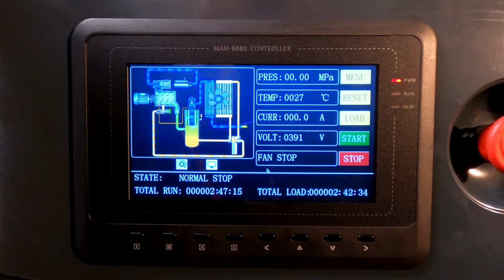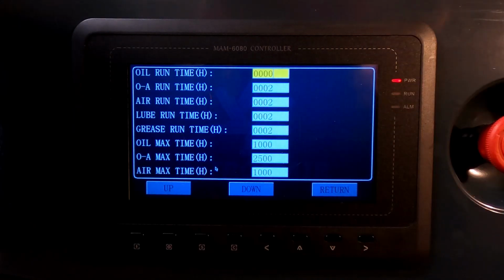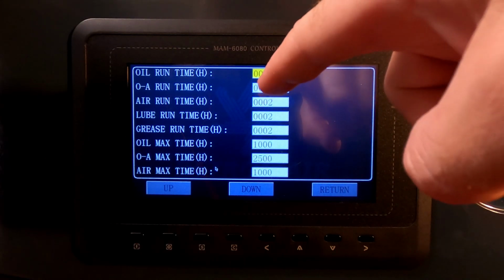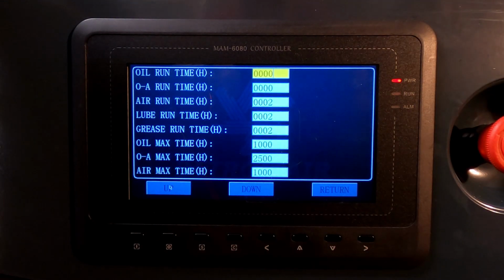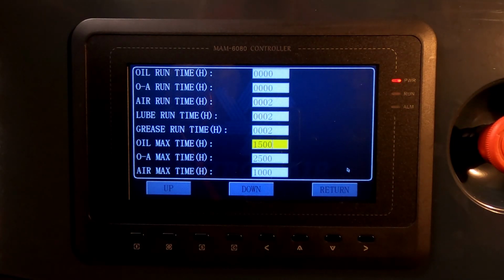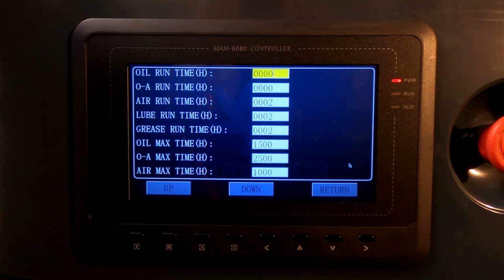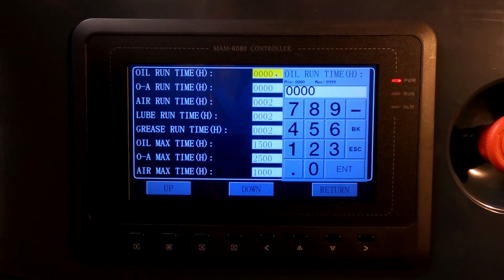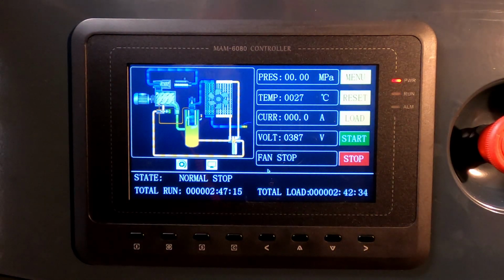DETROITAIR PLC - MAINTENANCE PARAMETER SETTINGS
How to change basic maintenance settings on the DetroitAir 6080 sereis touch Screen PLC once a service has been performed. This shows the basic steps of resetting the the service intervals and service item usable life.

The DetroitAir range of rotary screw compressors come standard with touch screen PLC systems. The 3 available models of PLC all feature touchscreen functionality albeit of slightly different sizeing. However, software functionality across all 3 models is very similar. All systems have wifi functionality and Android based mobile app for remote control and monitoring as a standard feature.